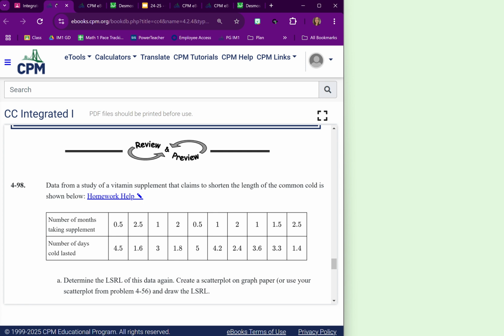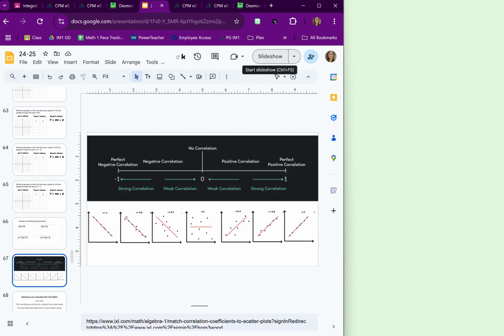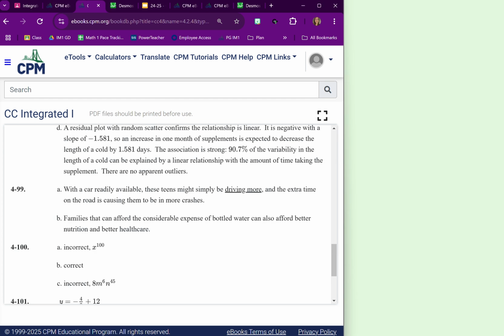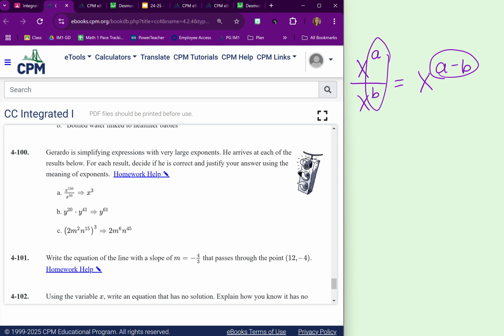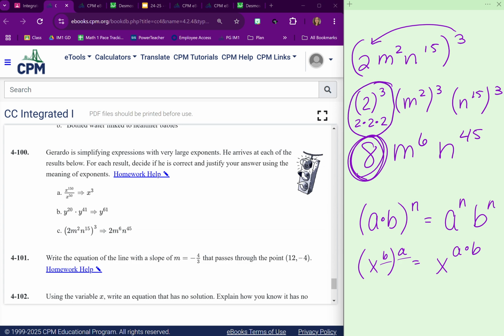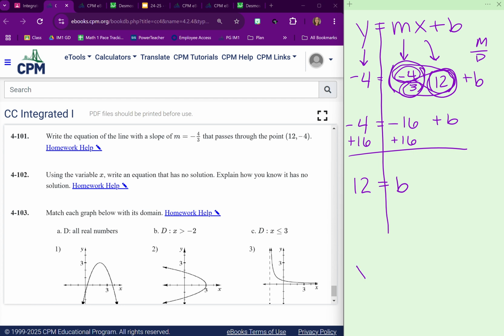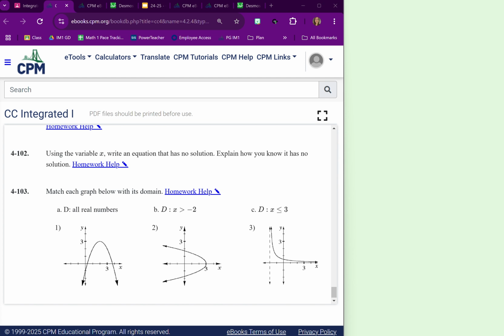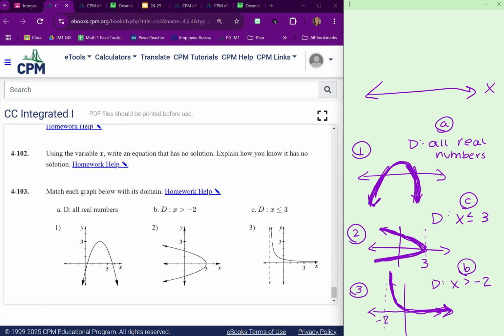#4-98 to #4-103 CPM CC1